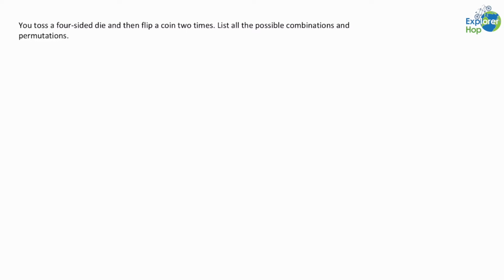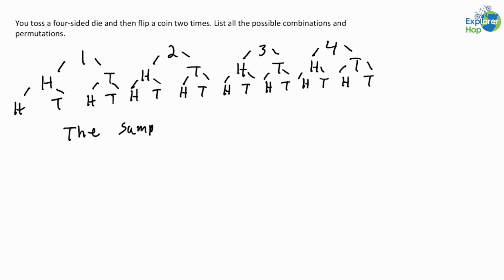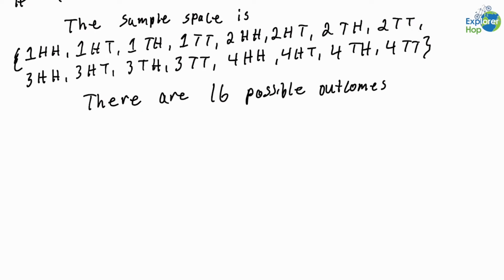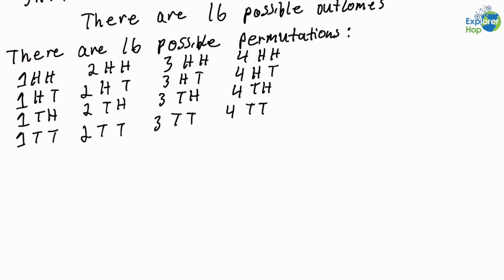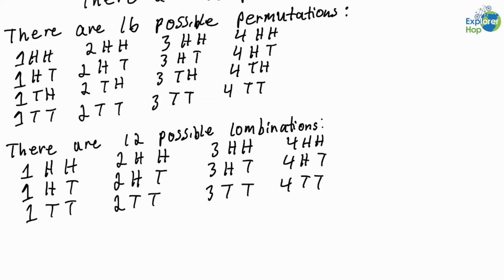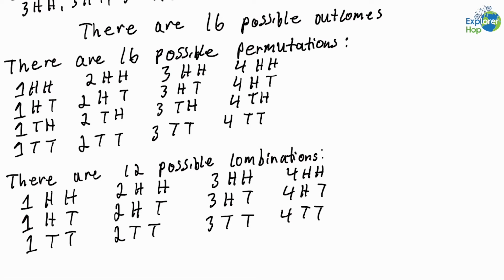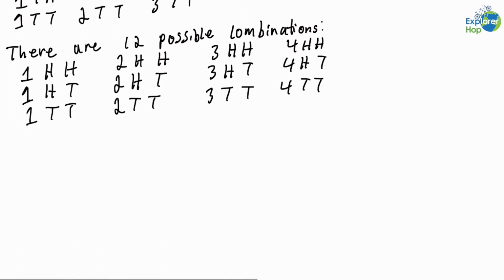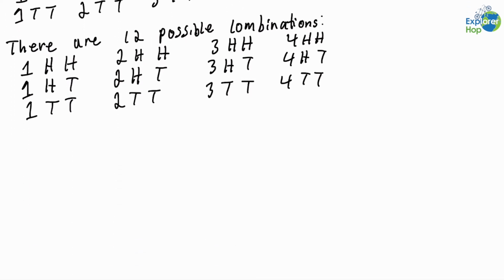Understanding the Terms Permutation and Combination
In this experiment, we list the possible combinations and permutations of a sample scenario. Want more practice? Enrol in some of our courses now!